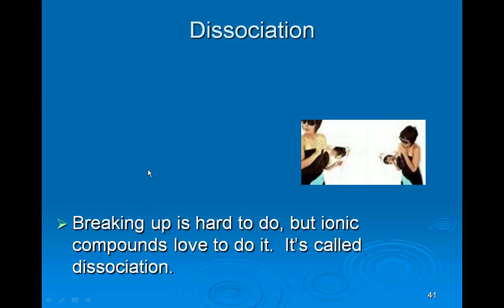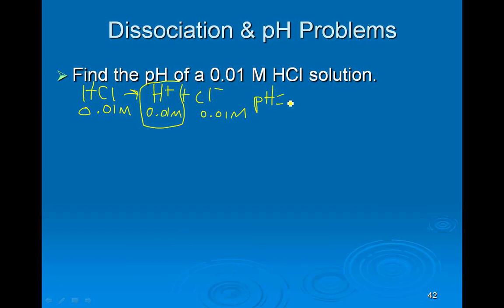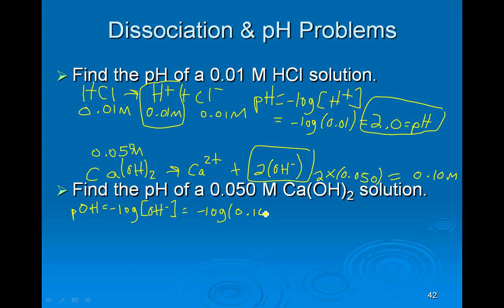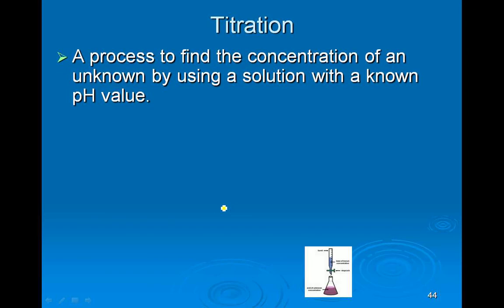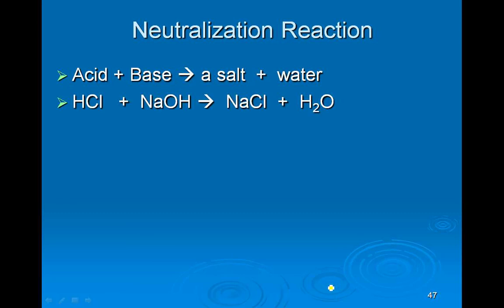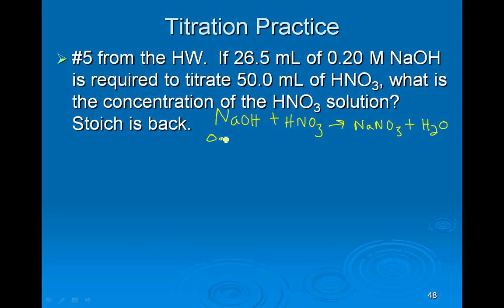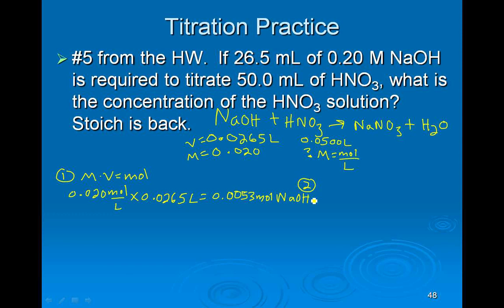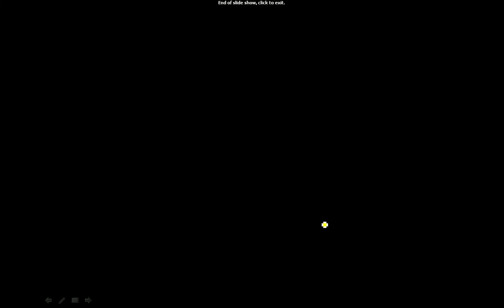A&B notes for WS#4 4-2010a.avi